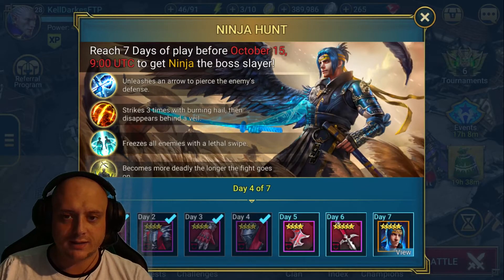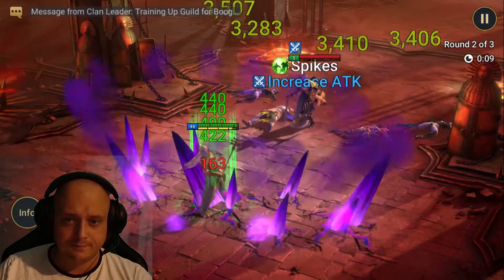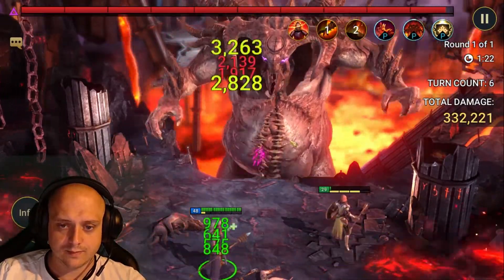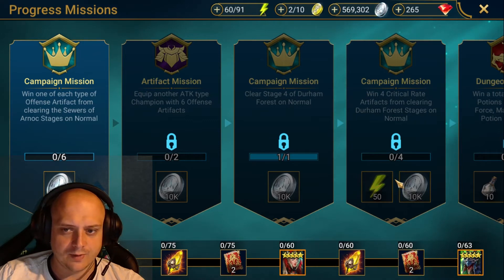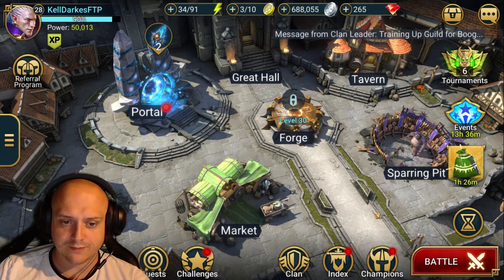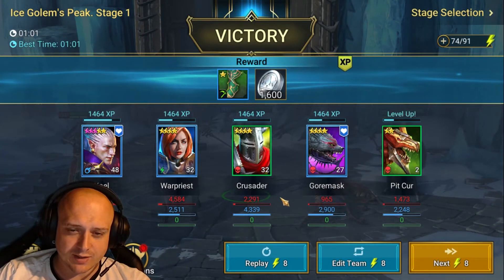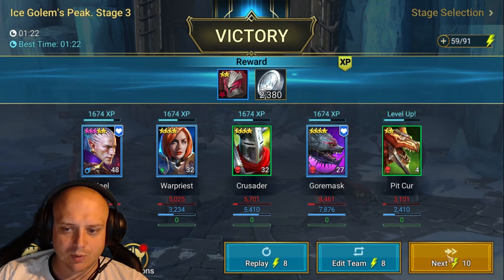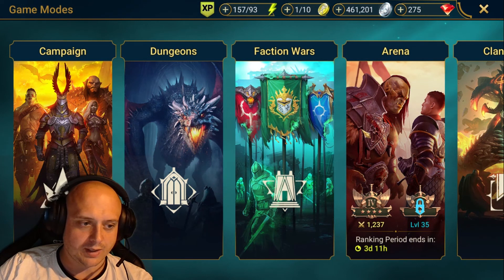Raid: Shadow Legends FTP Day4 - Starting the Ice Golem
Welcome to my Raid: Shadow Legends Free to Play series Day 4 video.

Today we will start the Force Keep and the Ice Golem after 2 keying the Easy CB.

Feel free to drop any comments / suggestions below and I will try to reply.